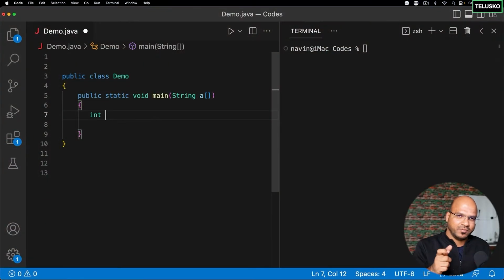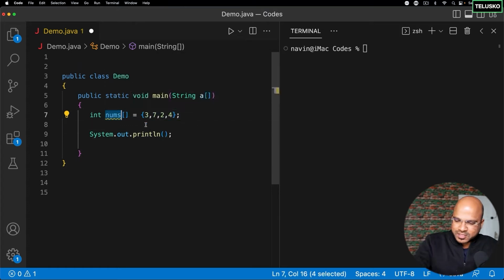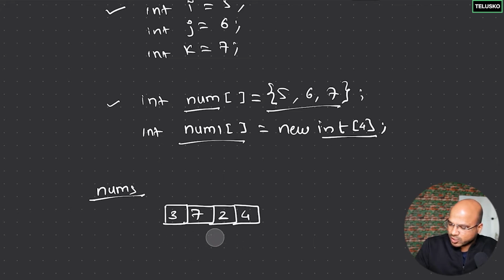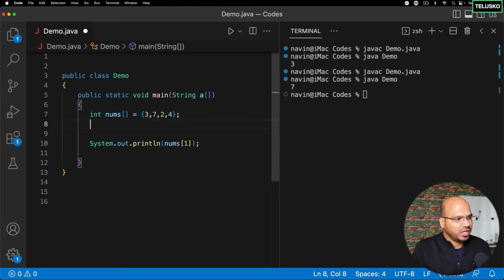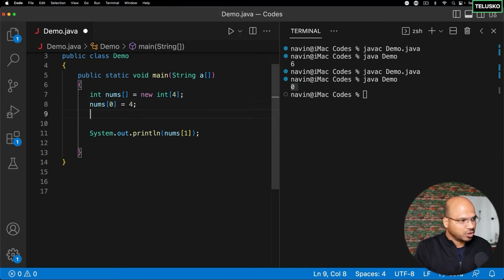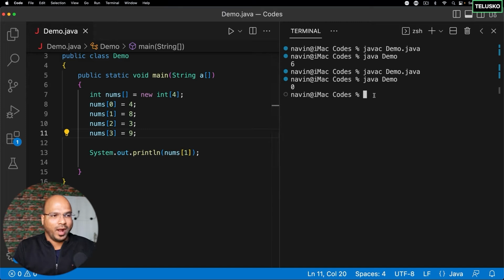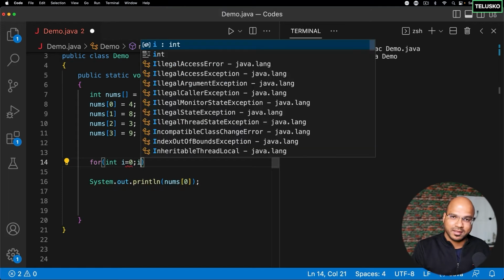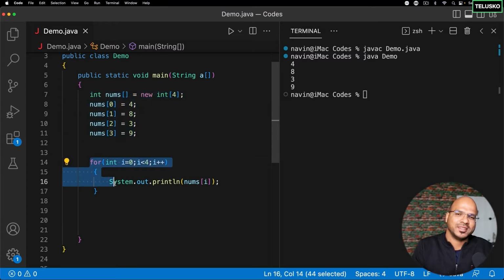#28 Creation of Array in Java